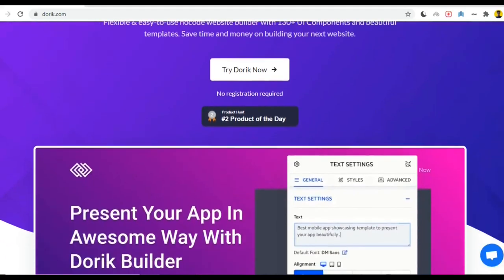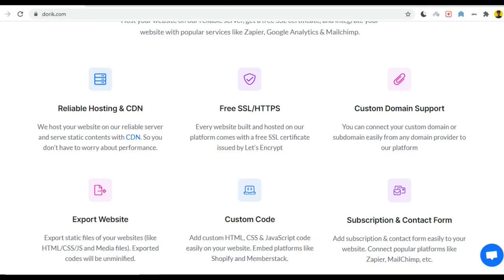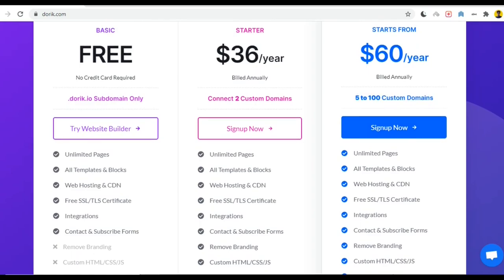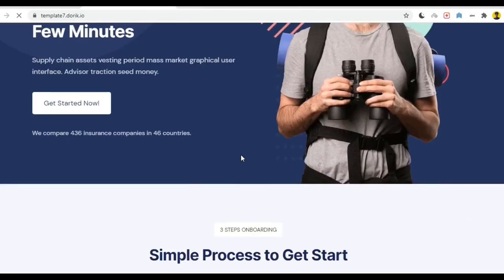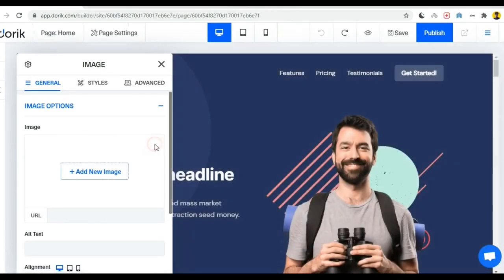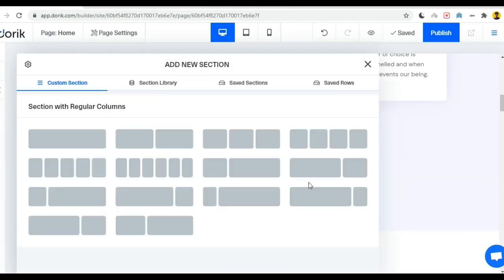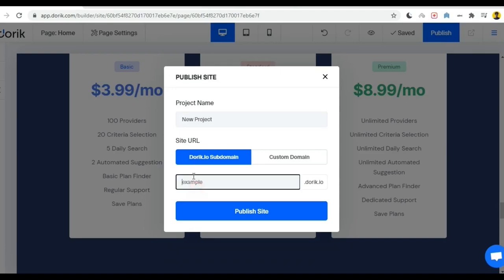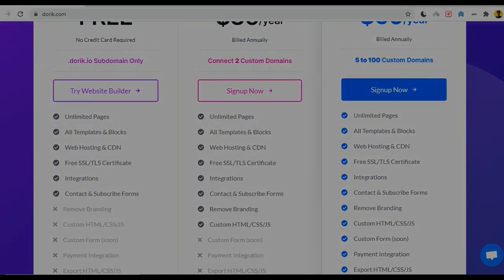How to create website using no coding website builder in 5 minutes | Dorik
Dorik is a very strong platform for making a website. You can create your website in 5 to 20 minutes on this platform.

They have a few plans but also one is free that means still you can make your website for free.

The main point is that they provide everything which does not provide by other websites.  They provide hosting, SSL, HTTPS, and everything you need for your website.

If you have any questions you can ask in the comment box we also help you to create your website if you find it difficult on it.